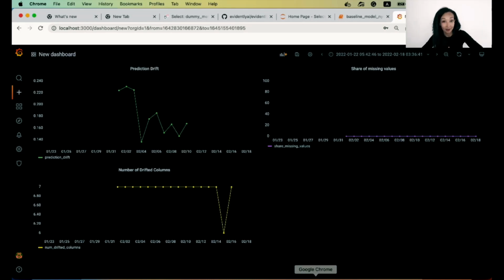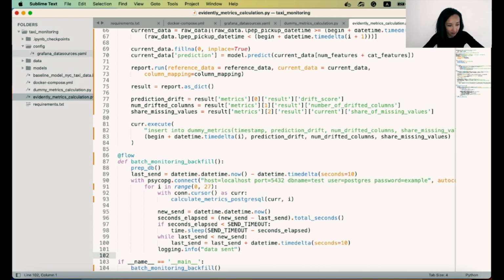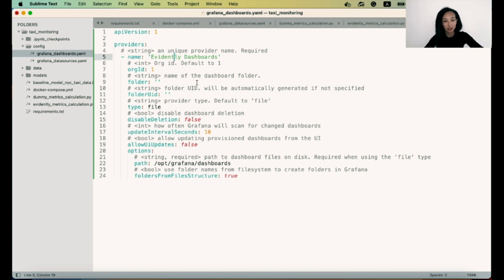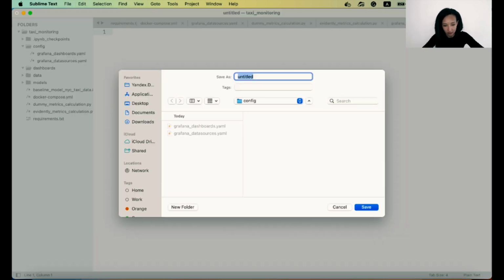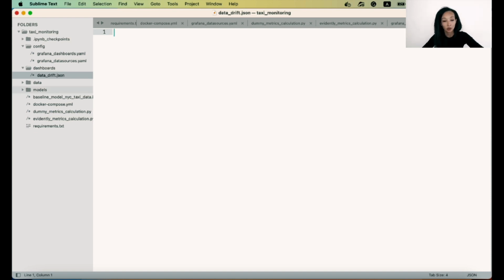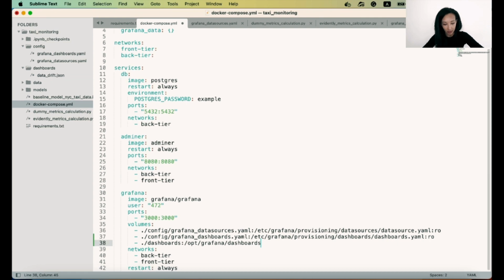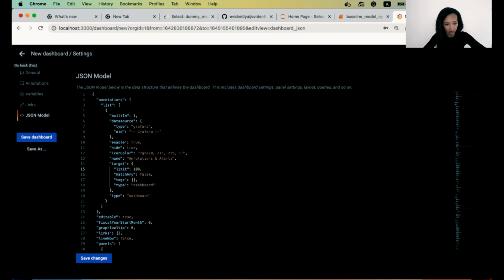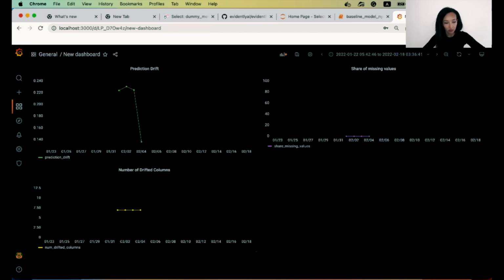MLOps Zoomcamp 5.8 - Save Grafana Dashboard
Timecodes:

00:00 Saving and reusing Grafana dashboard configurations.
03:13 Reloading Docker and accessing saved dashboard in Grafana.

Summary:
In this video, we will learn how to save and reuse Grafana dashboard configurations. We will also go through the process of reloading Docker and accessing saved dashboard in Grafana. The video will cover step-by-step instructions on how to save a dashboard configuration in Grafana, how to reload Docker, and how to access the saved dashboard in Grafana. By the end of the video, you will be able to save and reuse your Grafana dashboard configurations and easily access them even after reloading Docker. This tutorial is perfect for anyone who wants to streamline their dashboard creation process and save time in the long run. So, let's get started!

Key Takeaways:

The video is about how to save and reuse Grafana dashboard configurations
It covers step-by-step instructions on how to save a dashboard configuration in Grafana, how to reload Docker, and how to access the saved dashboard in Grafana
The aim is to help viewers streamline their dashboard creation process and save time in the long run.